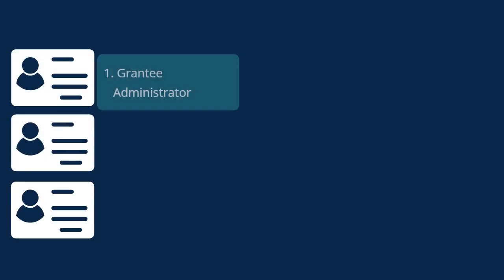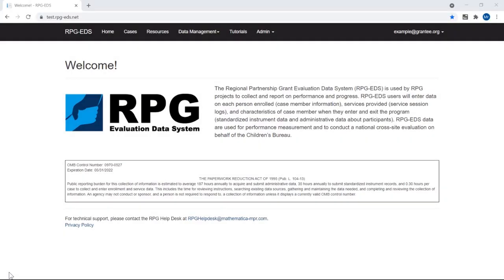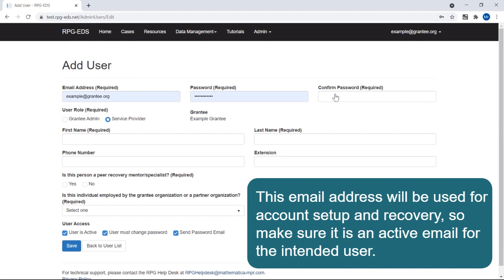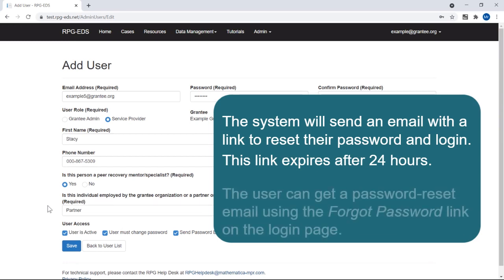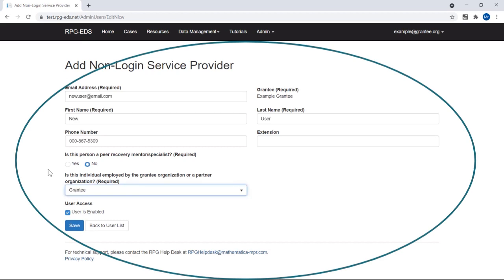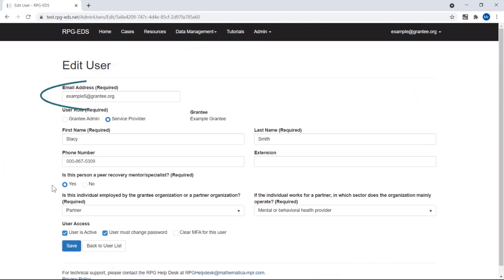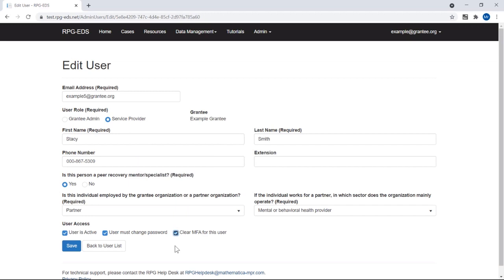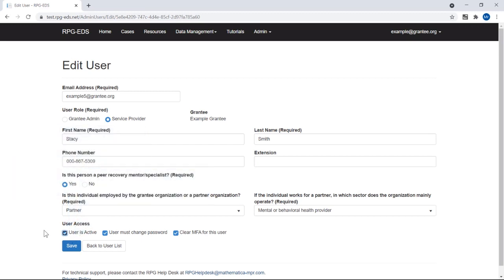Creating New Users and Service Providers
Review the process to create new users and assign roles.